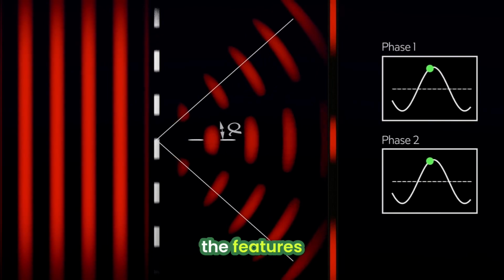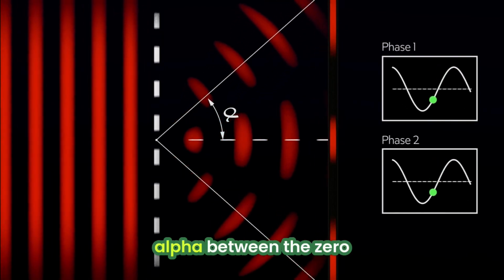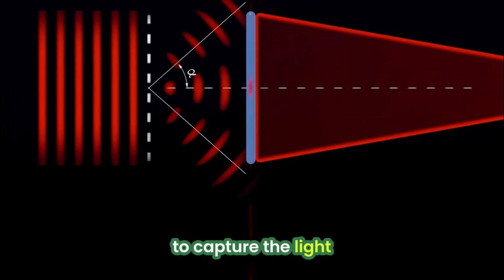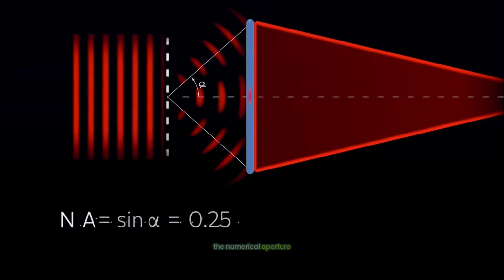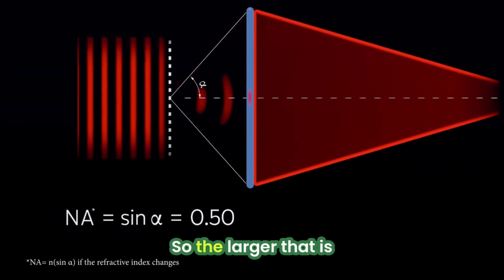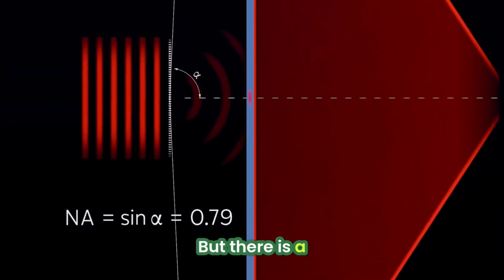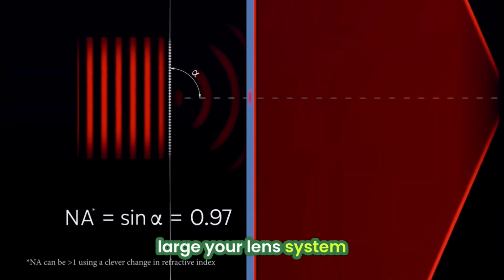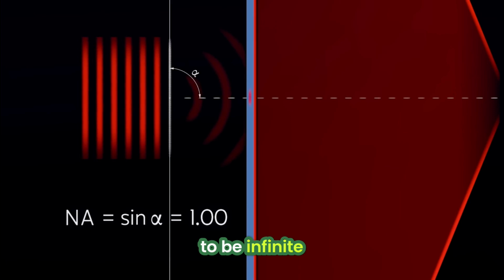P7|| How Tiny Chips Are Made: The Magic of Photolithography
Creating hundreds of chips on a single wafer is a complex process, but photolithography is the crucial step. Learn how light, masks, and mirrors shrink features to microscopic sizes.